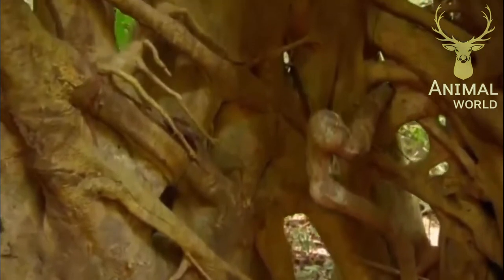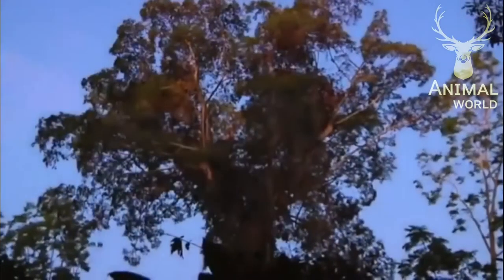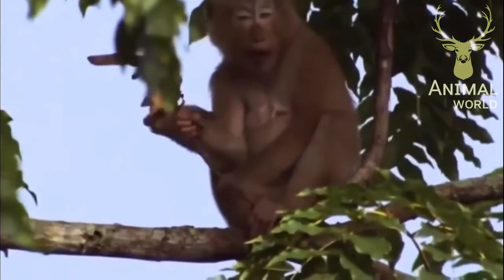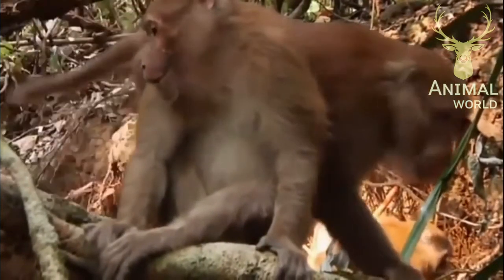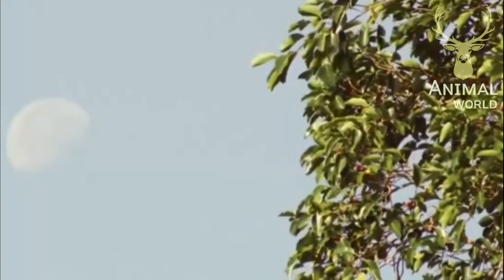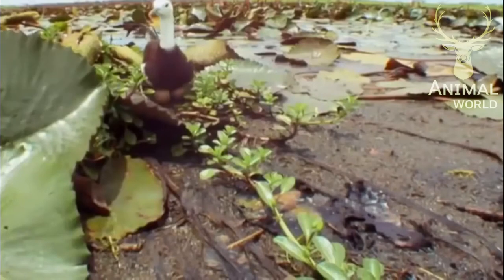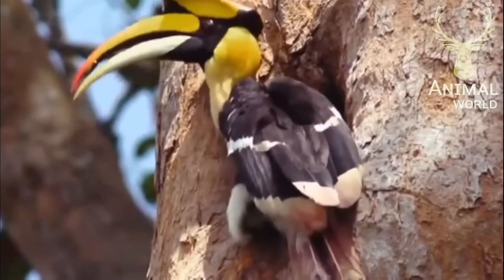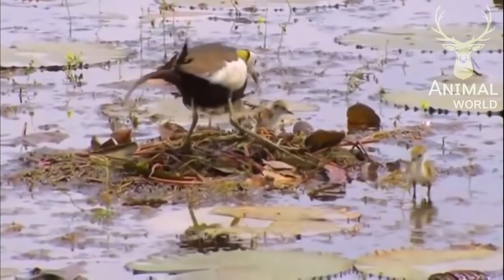In to the jungles | part 07 | Animal world